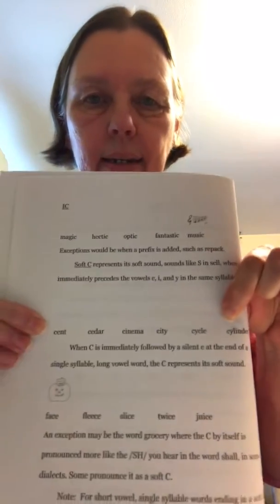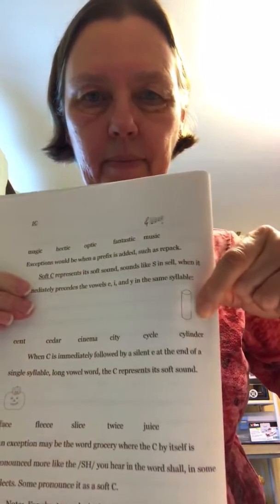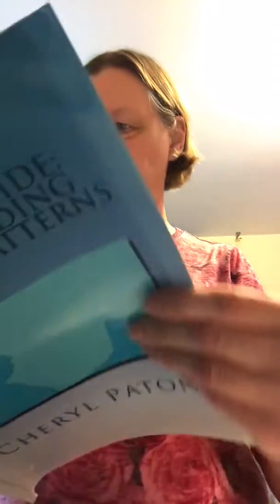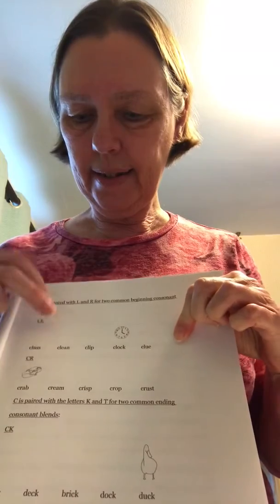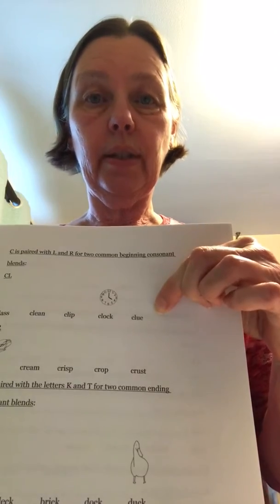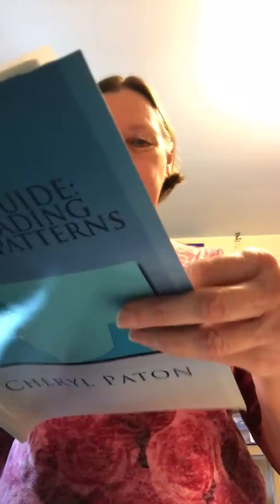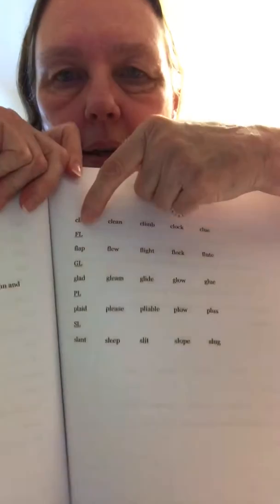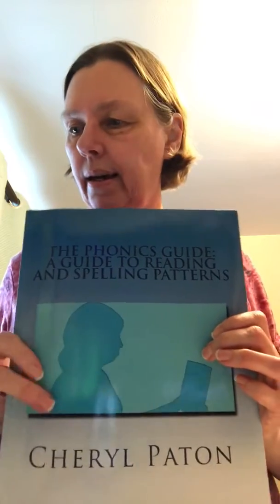How to use The Phonics Guide, by Cheryl Paton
Learn how to use The Phonics Guide: A Guide to Reading and Spelling Patterns, by Cheryl Paton. Common spelling patterns found in the English language are listed alphabetically for ease of finding what you are looking for. Spelling examples and illustrations help the reader recognize the appropriate sound for that spelling pattern.

This book can be used by literacy tutors and also emergent literacy students. @CherylPaton